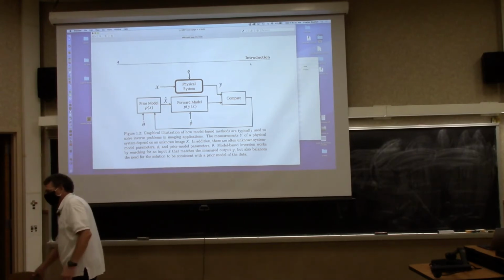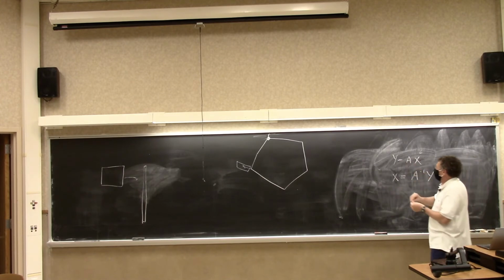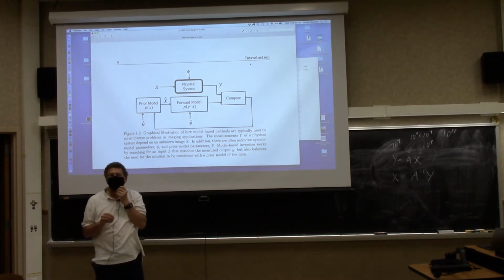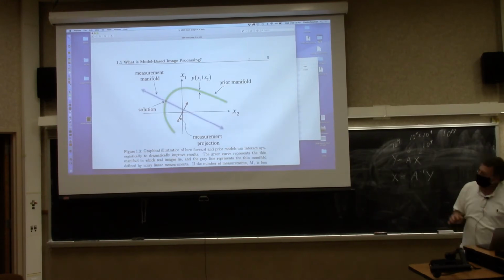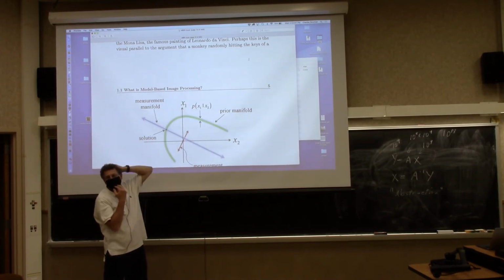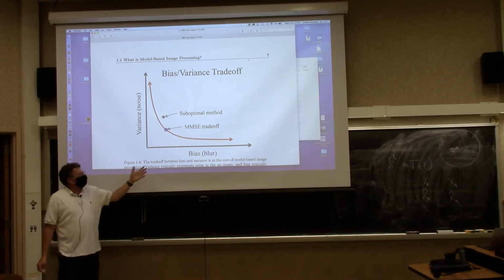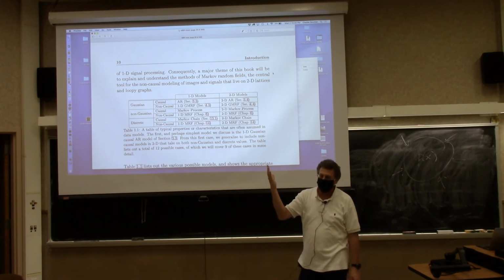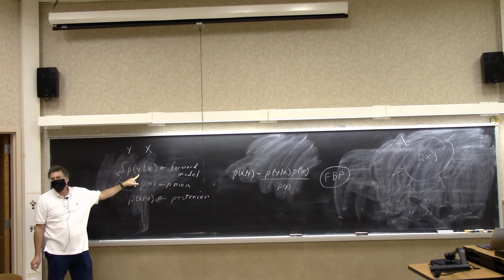2020 ECD641: Lecture 02: Overview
Overview of Class